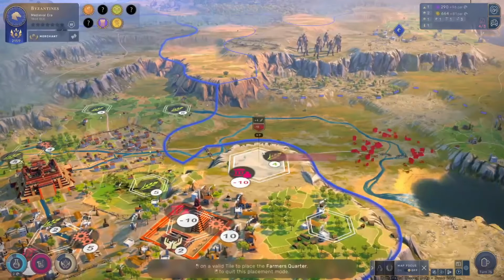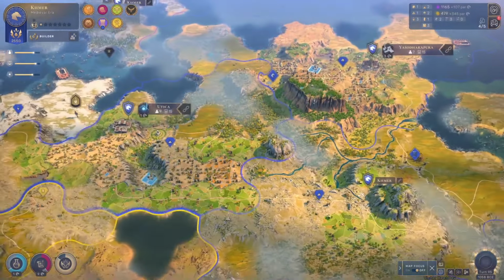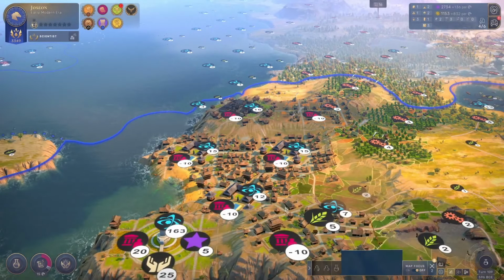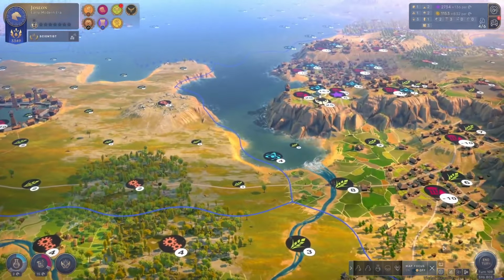Humankind VS Civ 6. What Humankind does BETTER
I have heard a lot of arguments on whether Humankind or Civ 6 is the better strategy game, and, while I think it may be too soon to give a presumptive answer, I do find that Humankind has a much better grasp on city management and planning as someone that enjoys this aspect of 4X games